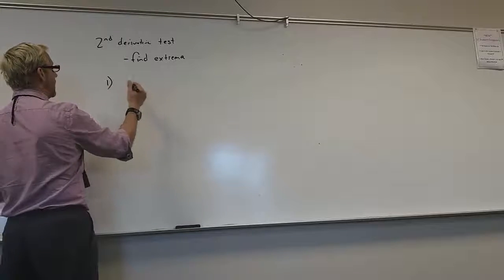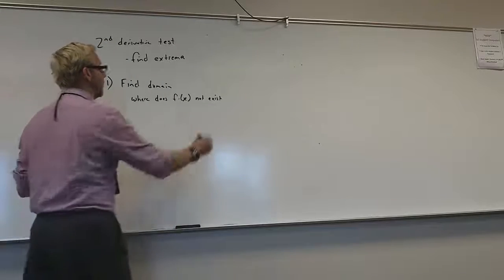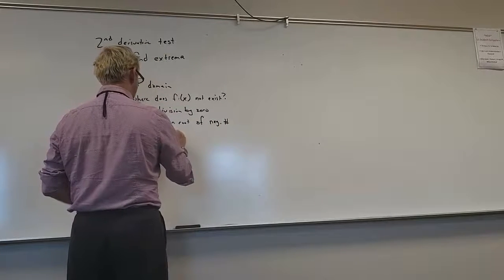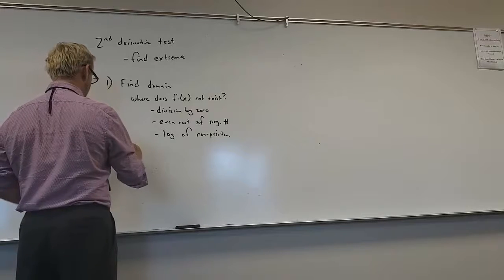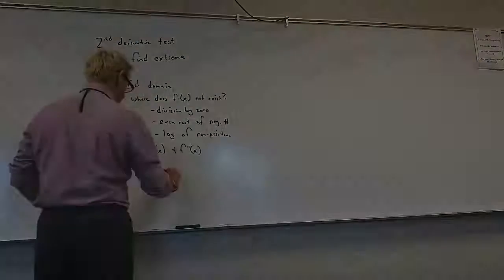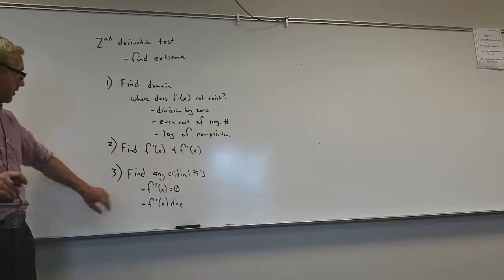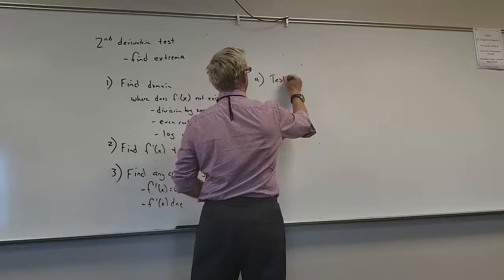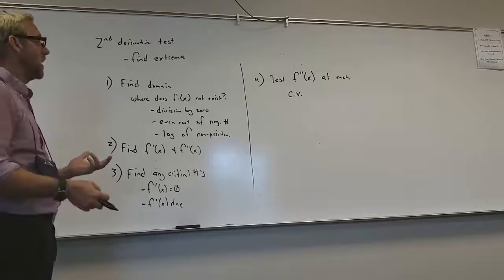Second Derivative Test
Second derivative test in calculus for extrema